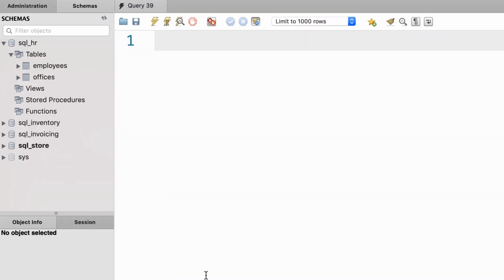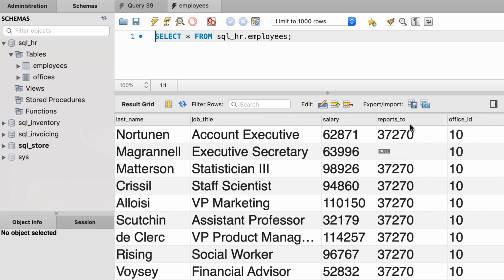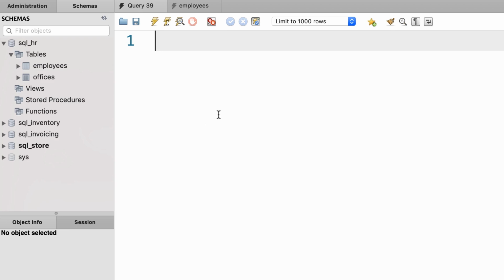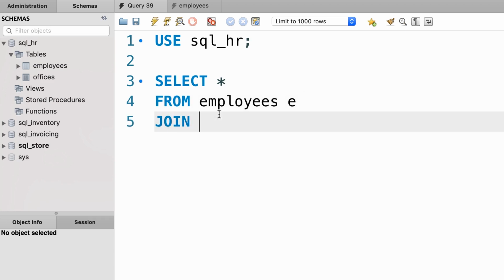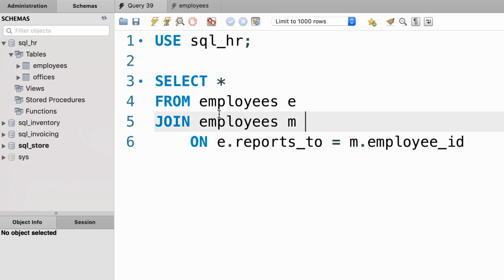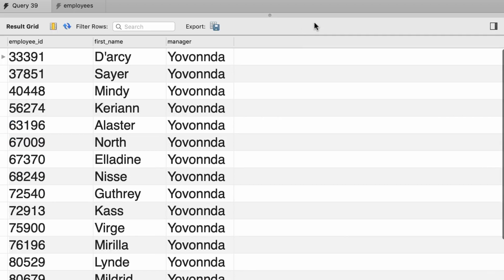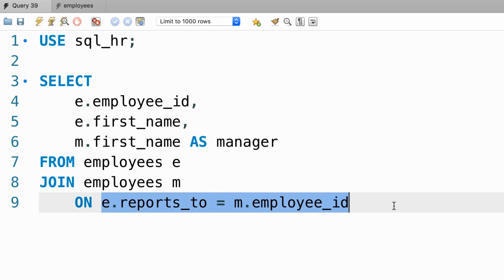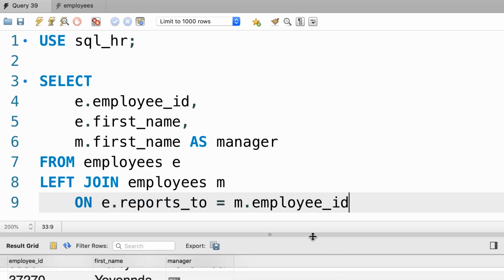26 Self Outer Joins